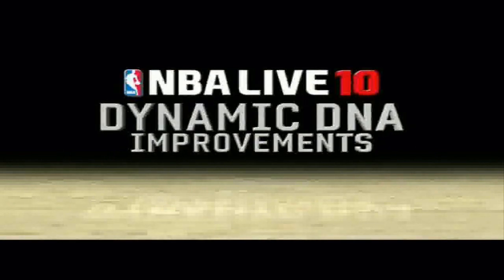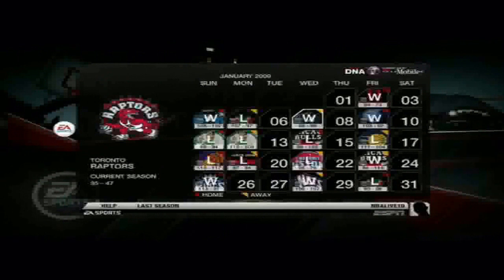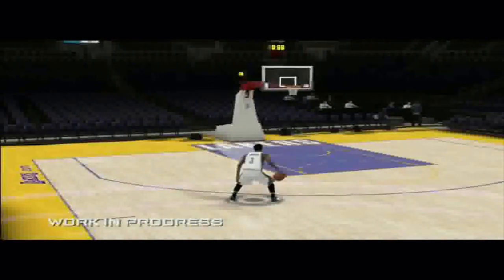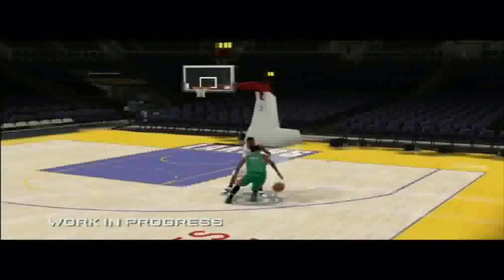NBA LIVE 10 REVIEW / NBA ELITE 11 TRAILER